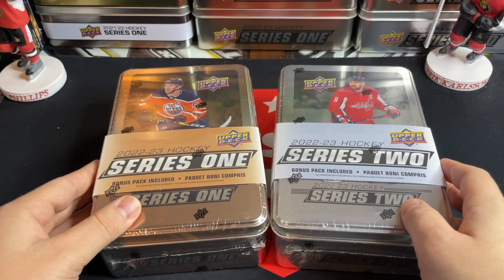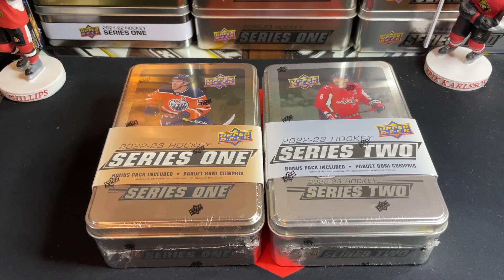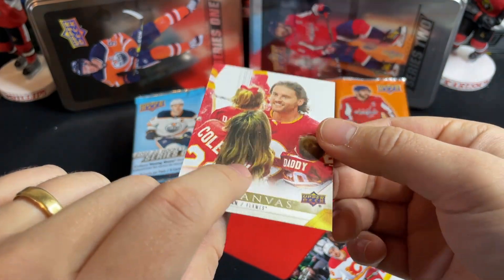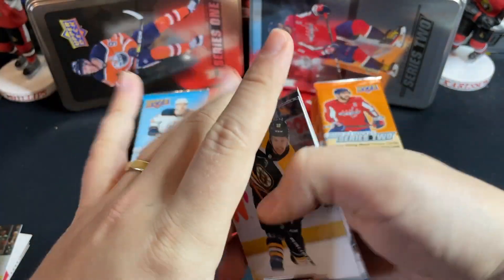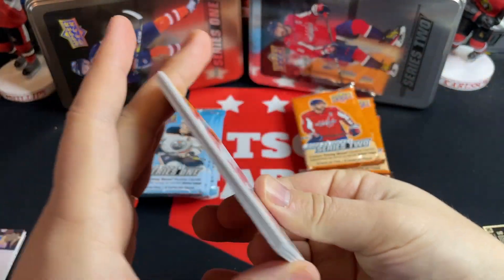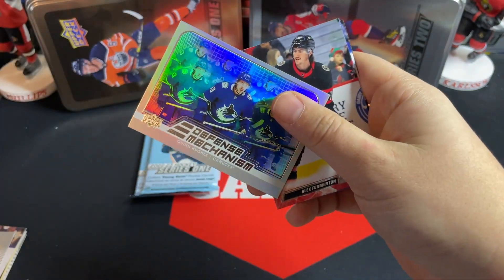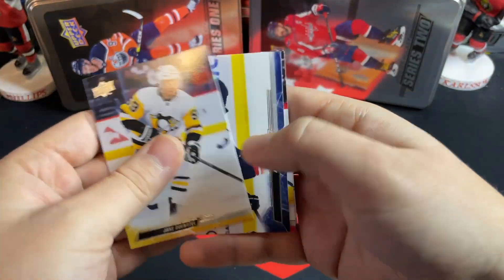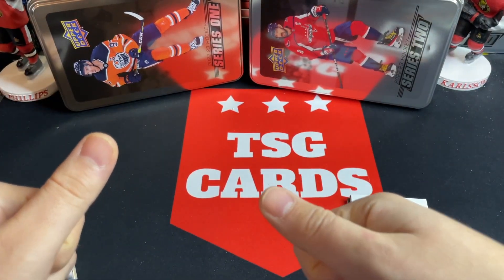BIG TIN BATTLE! 2022-23 Upper Deck Series 1 and Series 2 Tin Breaks!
In this videos I open two tins, one 2022-23 Upper Deck Series 1 tin and one 2022-23 Upper Deck Series 2 tin.

TSG Cards
Woodstock, ON  N4T 1R9
Canada